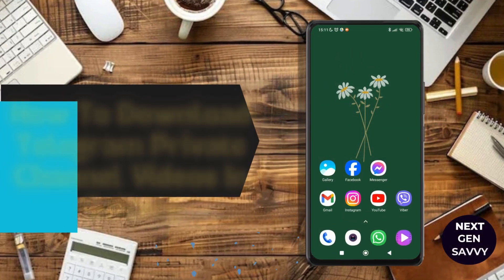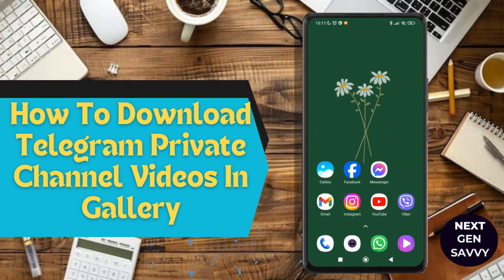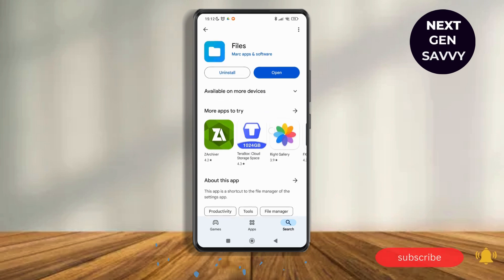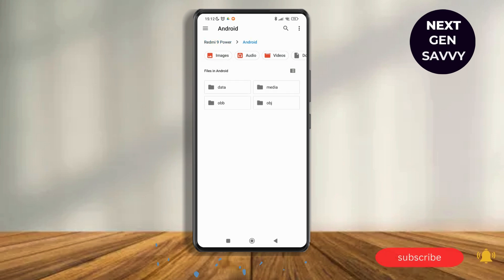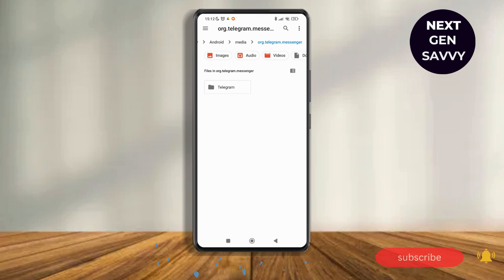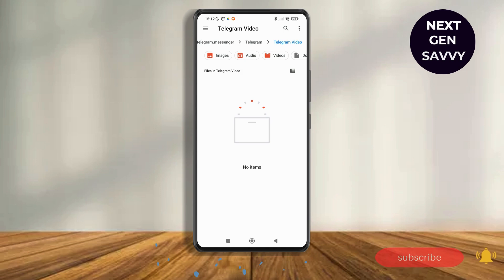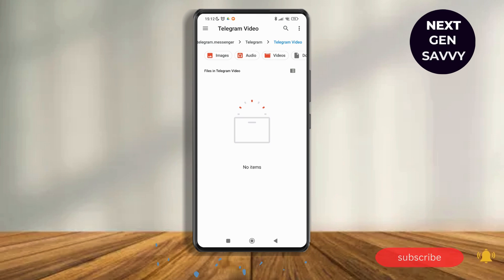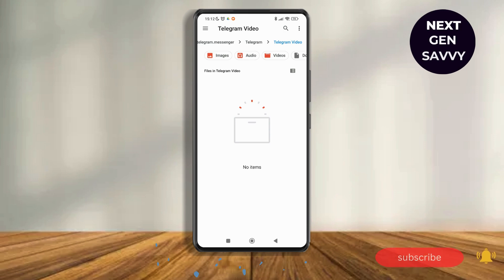How To Download Telegram Private Channel Videos In Gallery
Welcome to our detailed guide on "How To Download Telegram Private Channel Videos In Gallery." If you've ever wondered how to save videos from Telegram private channels directly to your phone's gallery, this video is for you. We’ll walk you through the steps to download Telegram private channel videos, whether you're using an Android or iOS device. Learn the most efficient methods to save these videos without losing quality or security.

In this video, you'll learn:

How to download videos from Telegram private channels
Steps to save Telegram videos to your phone gallery
How to download Telegram private channel videos on Android
How to download Telegram private channel videos on iOS
Best methods to download and save Telegram videos